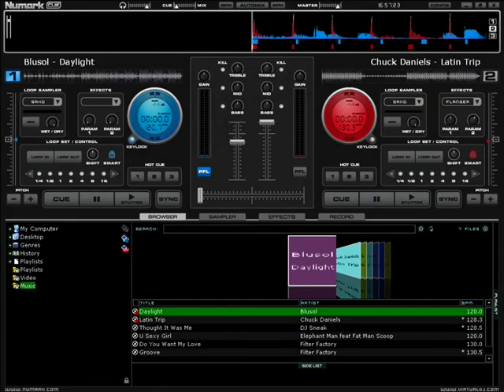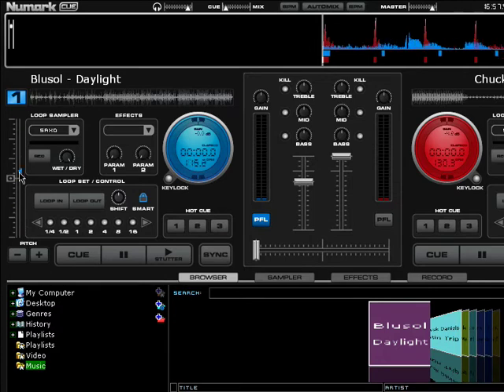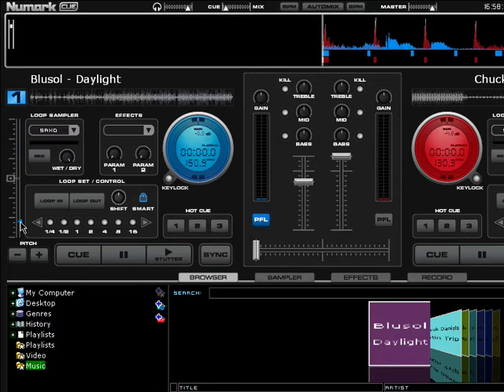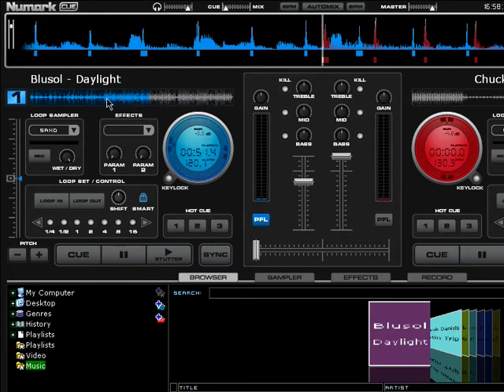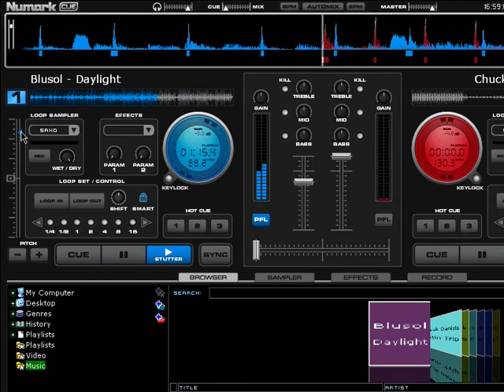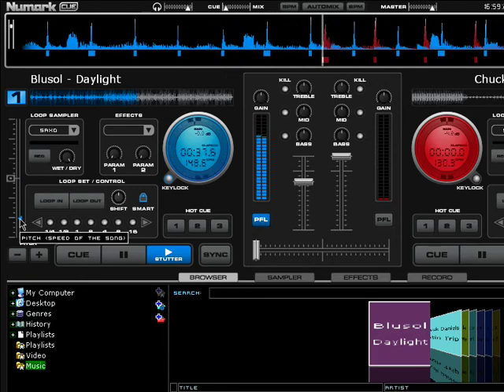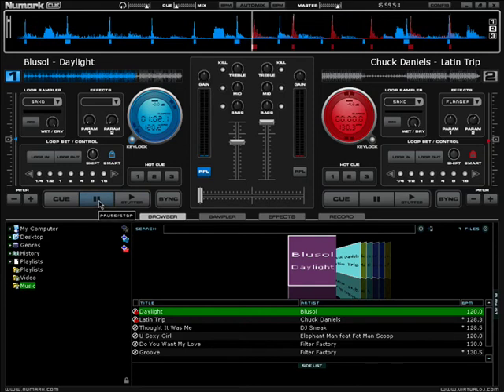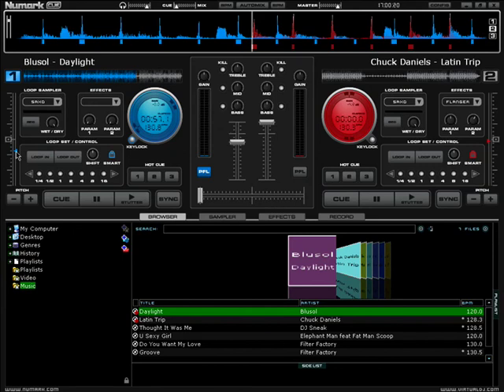Numark Cue Keylock Feature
DJ tips and techniques. Numark Cue Keylock Feature